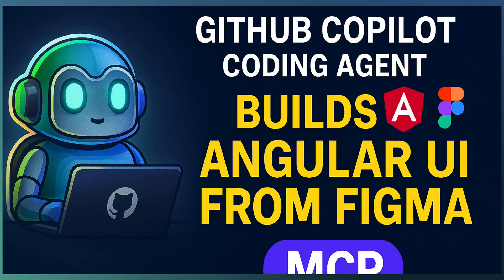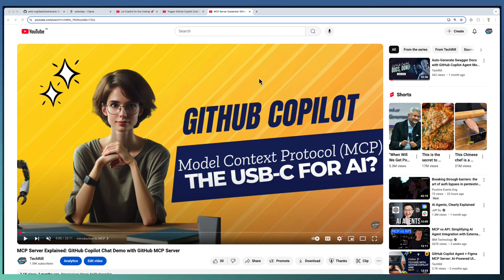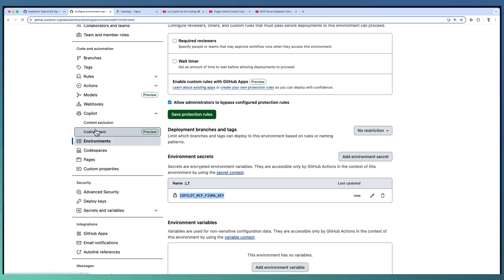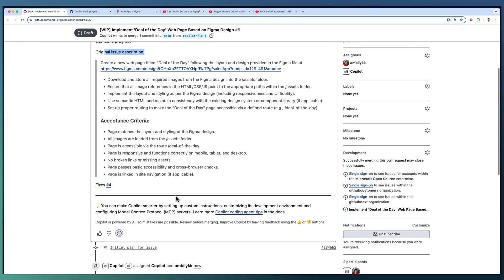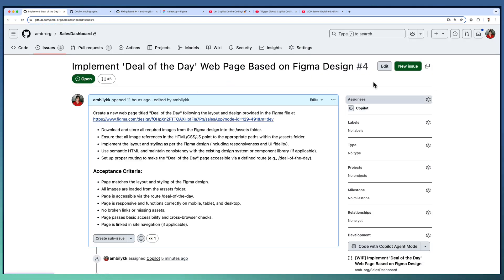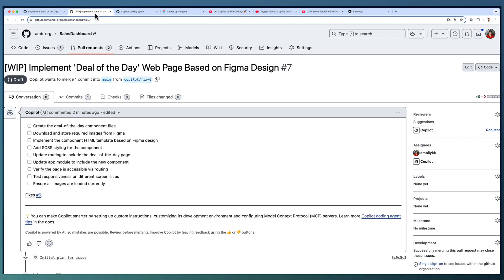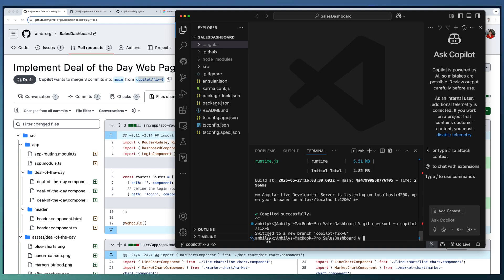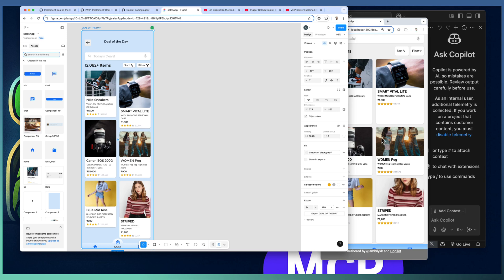GitHub Copilot Coding Agent Builds Angular UI from Figma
In Part 3 of our Copilot Coding Agent series, we dive into an advanced integration with the MCP Server! Discover how GitHub Copilot Coding Agent—your AI-powered teammate—can take a Figma-based design task, collaborate via MCP, and deliver a fully functional Angular screen.

✅ Learn how to:
   🔘 Connect GitHub Copilot Coding Agent with MCP
   🔘 Set up Figma task assignment in GitHub
   🔘 Watch Copilot build an Angular component from design to deployment

    ▶ Part 4 (coming soon): Assign Multiple Issues, Use Vision, & Approvals